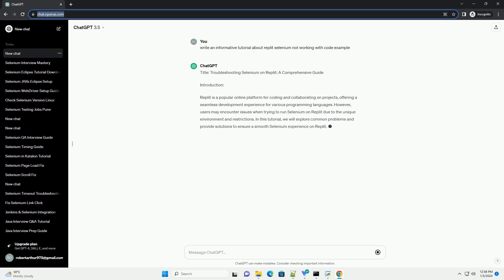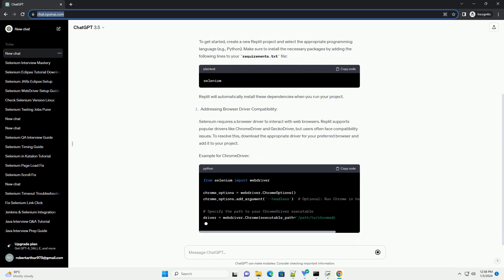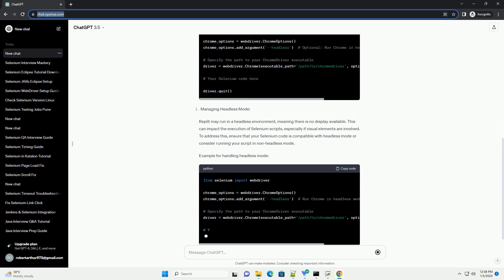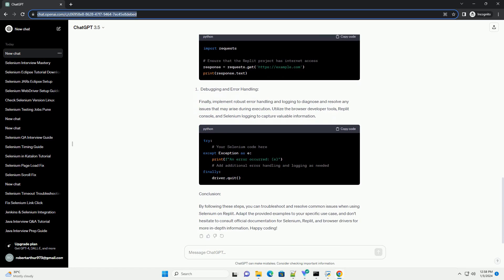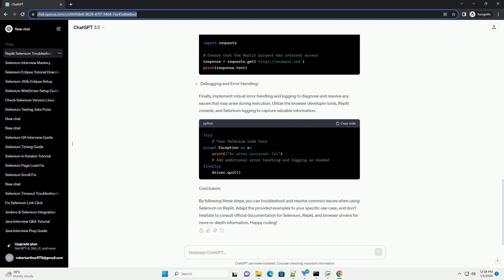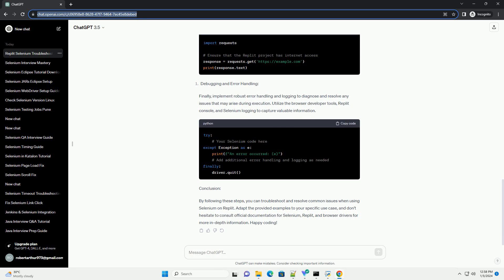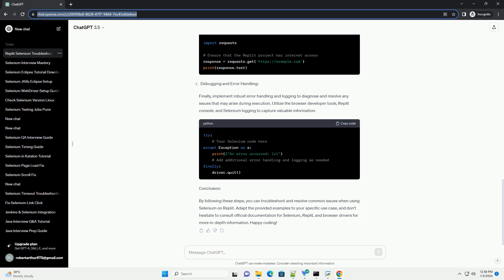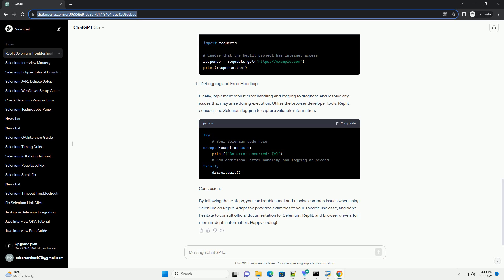replit selenium not working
Title: Troubleshooting Selenium on Replit: A Comprehensive Guide
Introduction:
Replit is a popular online platform for coding and collaborating on projects, offering a seamless development experience for various programming languages. However, users may encounter issues when trying to run Selenium on Replit due to the unique environment and restrictions. In this tutorial, we will explore common problems and provide solutions to ensure a smooth Selenium experience on Replit.
To get started, create a new Replit project and select the appropriate programming language (e.g., Python). Make sure to install the necessary packages by adding the following lines to your requirements.txt file:
Replit will automatically install these dependencies when you run your project.
Selenium requires a browser driver to interact with web browsers. Replit supports popular drivers like ChromeDriver and GeckoDriver, but users often face compatibility issues. To resolve this, download the appropriate driver for your preferred browser and add it to your project.
Example for ChromeDriver:
Replit may run in a headless environment, meaning there is no display available. This can impact the execution of Selenium scripts, especially if visual elements are involved. To address this, ensure that your Selenium code is compatible with headless mode or consider running your script in non-headless mode.
Example for handling headless mode:
Replit's environment may have restrictions on network access and external resources. If your Selenium script interacts with external APIs or websites, ensure that your Replit project has the necessary permissions.
Example handling network restrictions:
Finally, implement robust error handling and logging to diagnose and resolve any issues that may arise during execution. Utilize the browser developer tools, Replit console, and Selenium logging to capture valuable information.
Conclusion:
By following these steps, you can troubleshoot and resolve common issues when using Selenium on Replit. Adapt the provided examples to your specific use case, and don't hesitate to consult official documentation for Selenium, Replit, and browser drivers for more in-depth information. Happy coding!
ChatGPT